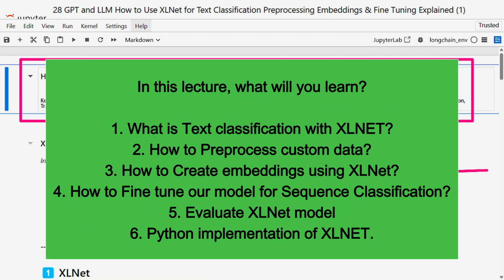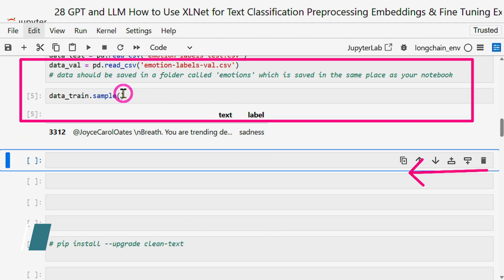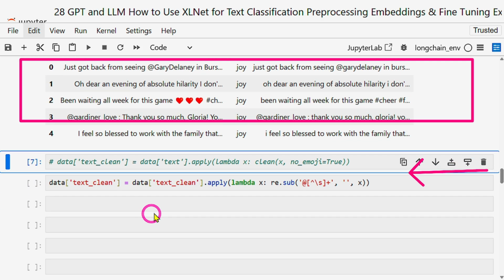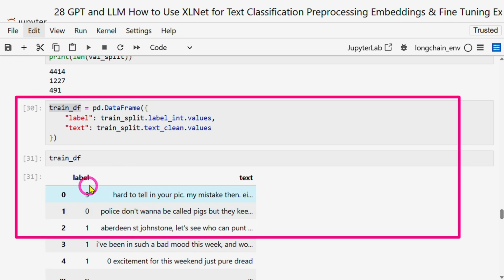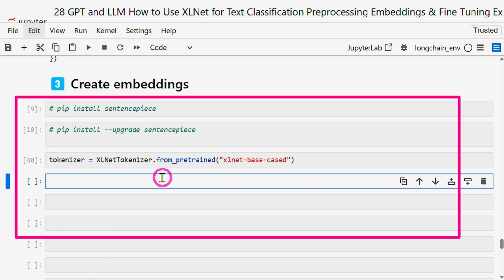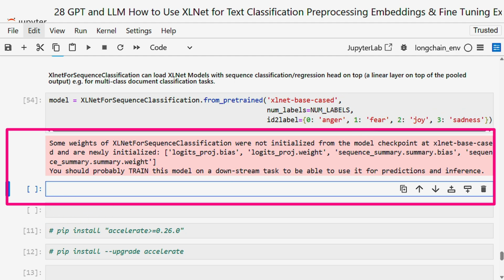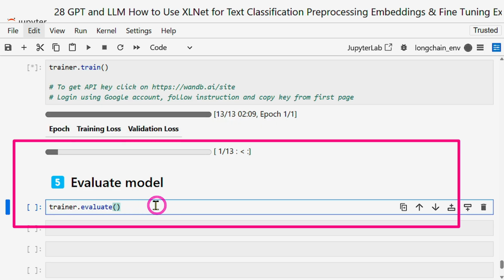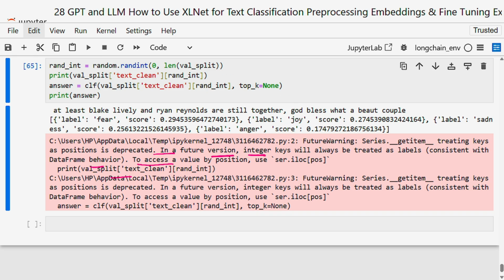28 GPT and LLM: How to Use XLNet for Text Preprocessing, Embeddings & Fine Tuning?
💡 How to Use XLNet for Text Classification? | Preprocessing, Embeddings & Fine-Tuning Explained!

In this lecture, what will you learn?

1. What is Text classification with XLNET?
2. How to Preprocess custom data?
3. How to Create embeddings using XLNet?
4. How to Fine tune our model for Sequence Classification?
5. Evaluate XLNet model
6. Python implementation of XLNET.

XLNet, Text Classification, NLP, Machine Learning, Deep Learning, Sequence Classification, Embeddings, Fine-Tuning, Data Preprocessing, Model Evaluation, Python, Transformers, Hugging Face

1️⃣ XLNet

* Overview: XLNet is a generalized autoregressive pretraining model that overcomes the limitations of BERT's masked language modeling. It uses a permutation-based approach to capture bidirectional context.

* 📇 Use in Sentiment Analysis:

o Its ability to model long-range dependencies makes it effective for analyzing sentiments in long texts.

01 NLP How to convert text into Lower Case
02 NLP How to remove Stopwords from Text
03 NLP How to use Regular Expression in Text
04 NLP How to convert text into Tokens (Tokenization)
05 NLP How to perform Stemming over Text data
06 NLP How to perform Lemmatization over Text data
07 NLP How to convert text into N-Gram
08 NLP How to do Real Practical exercise over Text
09 NLP How to convert Text into POS (Part of Speech)
10 NLP How to tag NER in text
11 NLP How to perform pre-processing steps over Text data
12 NLP How to find Rule Based Sentiment in Text data
13 NLP How to use pre-trained Transformer models over Text data
14 NLP VADER and Practical methods over Text data
15 NLP How to convert Text into Bag of Word
16 NLP How to find TF-IDF in Text data
17 NLP How to find LDA in text
18 NLP How to find LSA (Latent Semantic Analysis) in Text data
19 NLP How to train Text Data over Custom classifier (combined)
20 NLP How to complete a Capstone Project on Text Data
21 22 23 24 GPT and LLM GPT Models Text Summarization LangChain Introduction Teleperformance Case Study
25 26 GPT and LLM HuggingFace Transformers
27 GPT and LLM ChatBot, Question and answer models with BERT
28 GPT and LLM How to Use XLNet for Text Classification Preprocessing Embeddings & Fine Tuning Explained
29 Setting up the Env for LLM
30 Setting up the Open Key through Environment Variable
31 The OpenAI API through env file
32 LLM How to Set up the behavior of ChatGPT OpenAI model
33 How to Use LangChain with OpenAI – Full Guide!
34 Mastering LangChain ChatOpenAI Model IO in Python
35 LLMChain
36 Does AI Have Buffer Conversation Memory Let’s Find Out with Code
37 Conversation Buffer Window Memory
38 Conversation Summary Memory
39 Combined Memory
40 Mastering LangChain Output Parsers – Simplify Your AI Workflows!
41 LCEL LangChain with OpenAI to build powerful
42 LCEL LangChain & OpenAI Build Smarter AI Apps with Streaming
43 LCEL LangChain Graphing Runnables Visualizing AI Pipelines with OpenAI
44 LCEL LangChain RunnableLambda Simplify AI Pipelines with Custom Functions
45 RAG LangChain RunnableLambda Simplify AI Pipelines with Custom Functions
46 RAG Document Indexing with DOCX2TXT for Smarter Retrieval
47 RAG LangChain Text Embedding & Indexing with OpenAI for Smarter Retrieval
48 LangChain RAG Vectorstore Indexing with OpenAI & ChromaDB

✅ This Data Science Generative AI program

✅ Master in-demand tools, develop real-world applications

✅ Unleash your data-driven creativity and elevate your AI expertise

✅ Generative AI Basics to Advance course